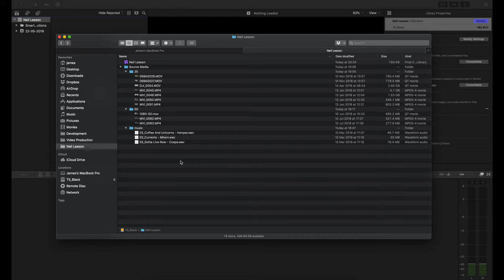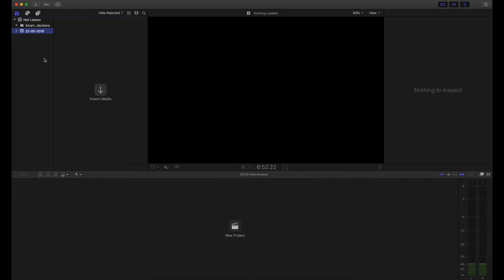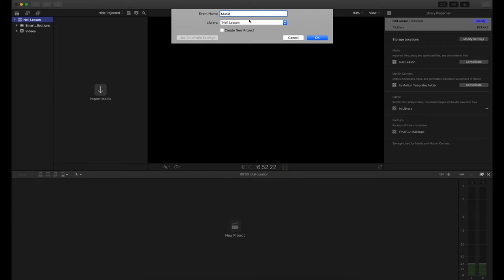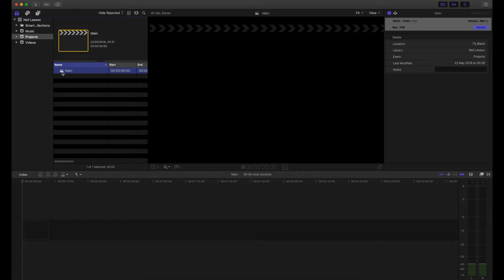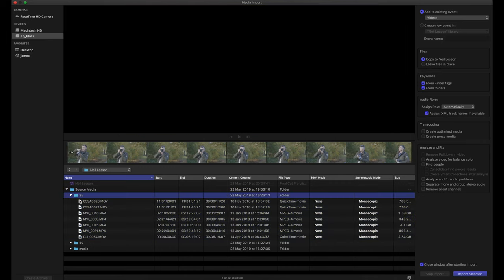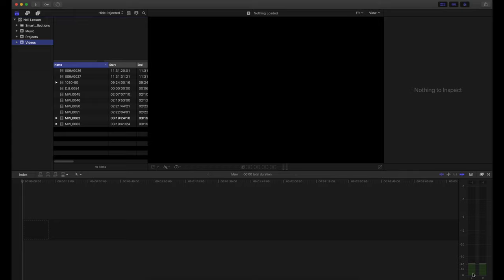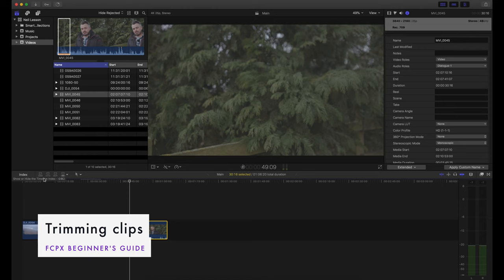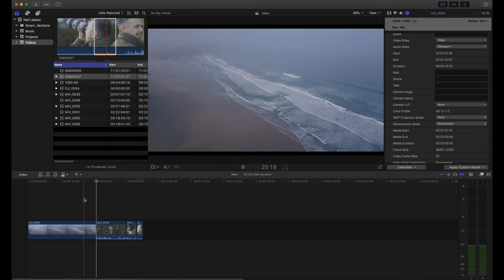Learn Final Cut Pro X - FULL Complete Beginner's FCPX Tutorial 2019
Getting started with Final Cut Pro X and don't know where to begin? if you're looking to start doing your video editing in FCPX and are a beginner, check out this FREE hour long in-depth course to get you up and running in no time!

Click the time code below if you want to jump ahead to specific sections:

00:00 Intro
00:01:30 Storing your footage
00:02:10 Quick software overview
00:03:45 Key terminology
00:05:43 Importing your footage
00:15:40 Tour of the software
00:19:00 Setting in and out points
00:22:27 Trimming clips
00:23:32 Magnetic primary timeline
00:26:25 The inspector panel
00:31:10 Splicing clips with the blade tool
00:32:16 Adding music
00:37:19 Using keyframes
00:42:14 Changing speed of a clip
00:45:01 Adding a transition
00:46:35 Adding an effect
00:49:06 Render previews
00:52:32 Adding titles
00:54:52 Primary timeline attach points
00:57:44 Colour correction and grading
01:03:36 Using adjustment layers
01:05:18 Exporting

Links mentioned in video:

Samsung T5 SSD Drive

Canon 1DX mkii
Sigma 20mm
Sigma 50mm
Zoom H4n Pro
Rode NTG3